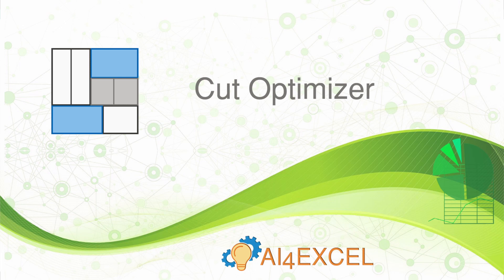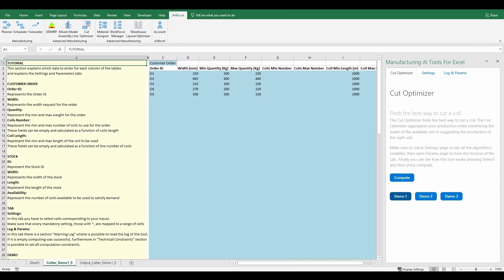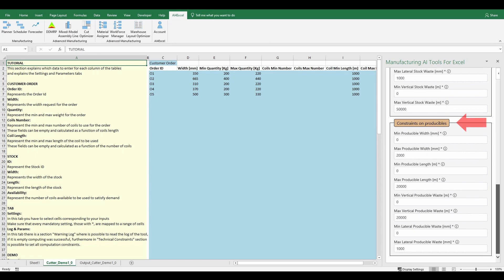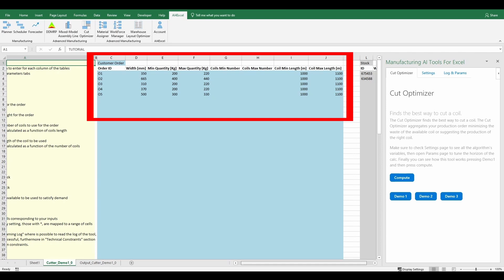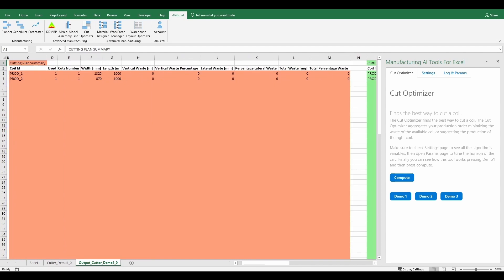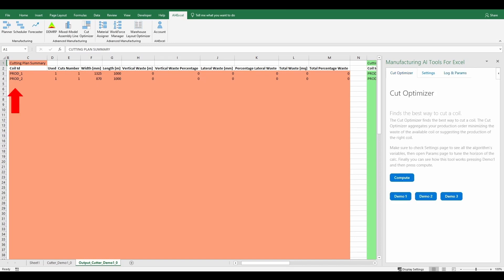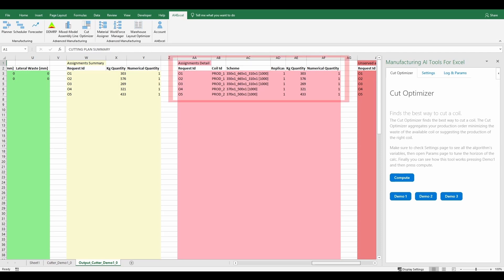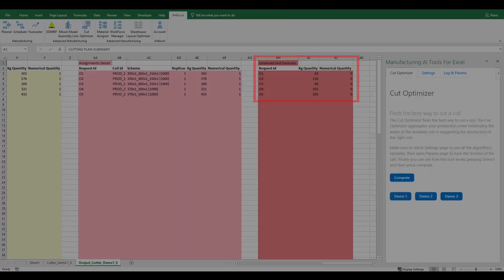AI4Excel Cut Optimizer's Tutorial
AI4Excel is a set of addon for Excel. The goal is to provide customers with fast, simple and effective tools that allow them to improve the quality of their company's production and management organization.